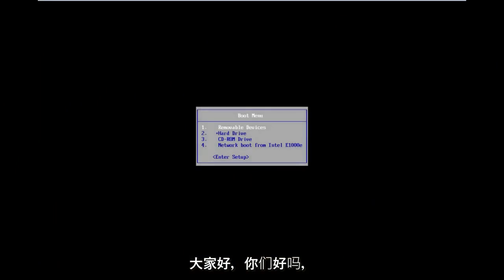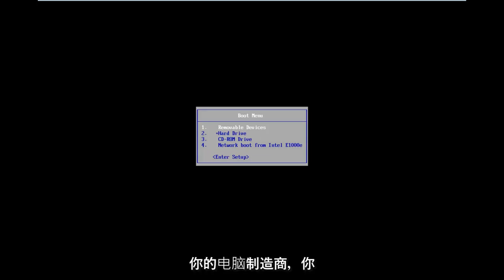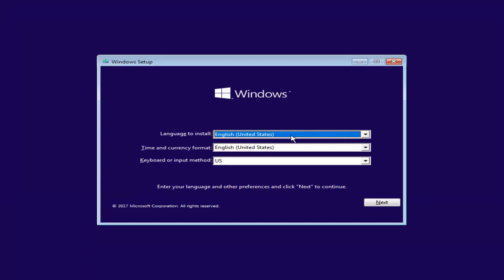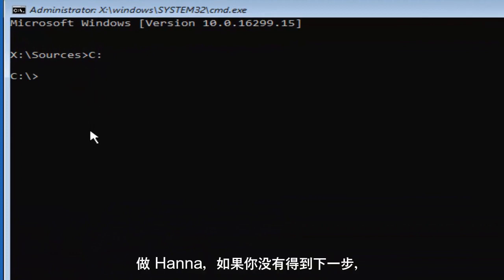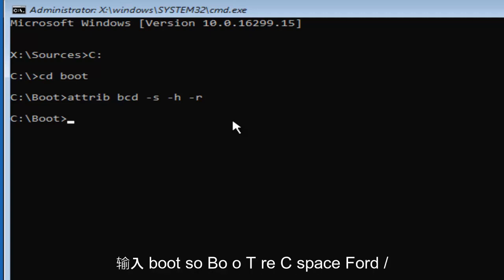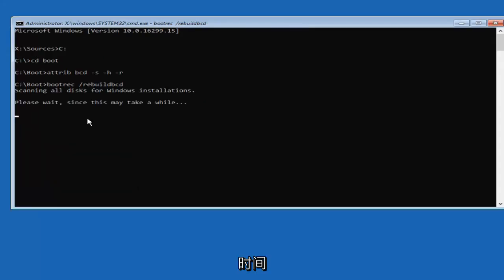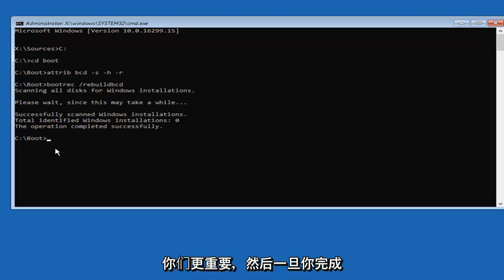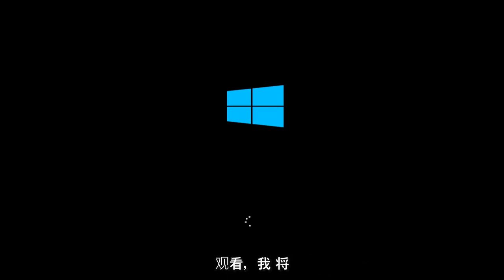Windows 10/11提示错误0xc0000428无法验证此文件的数字签名怎么办?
无法验证如何修复此文件的数字签名。

最近的硬件或软件更改可能安装了签名不正确或损坏的文件，或者可能是来自未知来源的恶意软件。

文件：\windows\system32\winload.exe

状态：0xc0000428

信息：无法验证此文件的数字签名。

上面显示的信息表明引导管理器有问题。它可能已损坏或丢失，任何事情都可能发生。

驱动程序签名是一种验证软件发布者或硬件（驱动程序）供应商身份的方法，以保护您的系统免受能够在最低级别的操作系统上运行的恶意软件 rootkit 的感染。这意味着所有驱动程序和程序必须经过数字签名（验证）才能在最新的 Windows 操作系统上安装和运行。

本教程中解决的问题：

无法验证此文件的数字签名
无法验证此 rdp 文件的数字签名 Windows 10
无法验证此文件的数字签名 winload.exe
windows无法验证此文件的数字签名
电脑需要维修错误
Windows 无法验证此文件修复的数字签名
您的电脑/设备需要维修
错误 0xc0000428
winload.exe 的数字签名
解决了启动问题，
Windows 无法验证数字签名
Windows 8 蓝屏错误